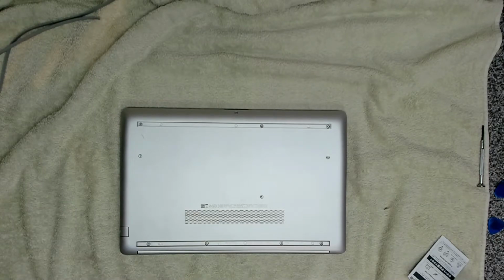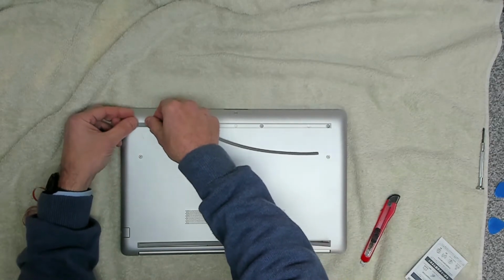HP Notepad 15 da0511sa disk drive and RAM upgrade - FREE?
One of our Clients has this HP Notepad 15 device and the issue was the hard drive was permanently running at 100% meaning that the laptop was pretty much unusable.
We run through the steps required to upgrade the drive to an SSD and we also found that it only had 4GB of Memory. Seeing as we're so lovely we decided to upgrade the RAM to 8GB free of charge.